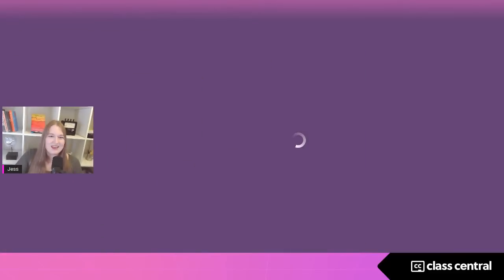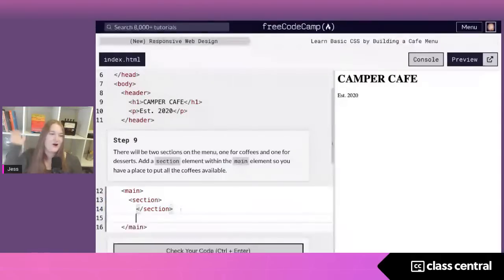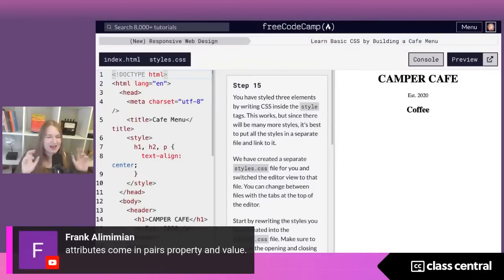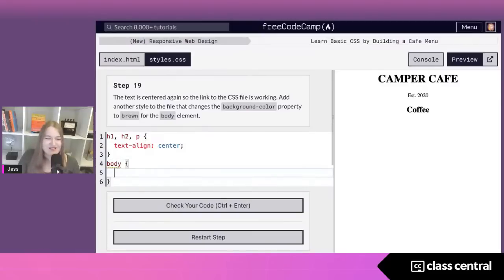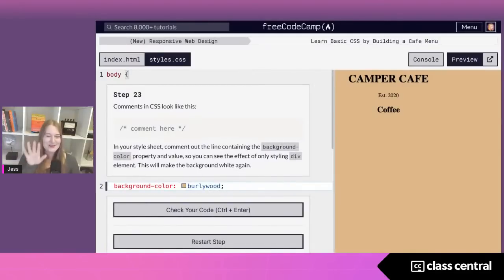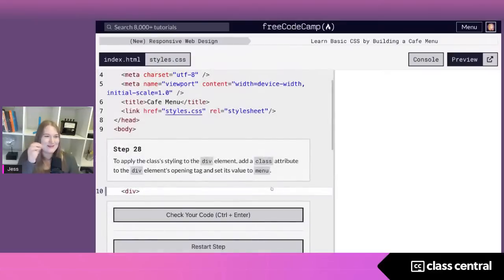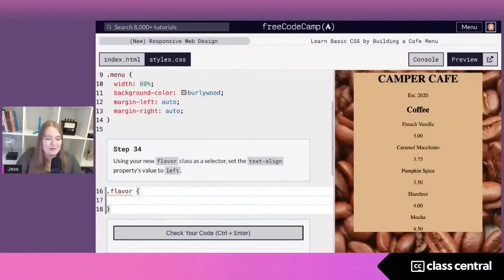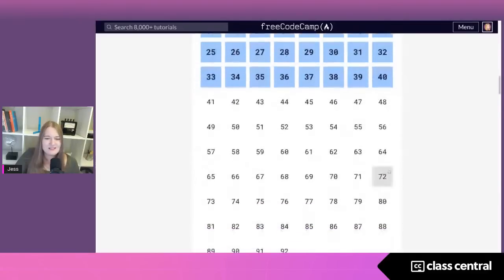Learn Basic CSS by Building a Cafe Menu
Hello everyone!

We're going to learn CSS animation by building a cafe menu. The goal is to get you started and have you finish on your own, but you can always get help in the forums if you get stuck.

00:00:00 Intro
00:03:30 Step 1 - DOCTYPE, html and lang element
00:05:09 Step 2 - head element, title element
00:06:16 Step 3 - meta element
00:08:25 Step 4 - body element
00:09:15 Step 5 - h1 element
00:10:17 Step 6 - p element
00:10:37 Step 7 - header element
00:11:13 Step 8 - main element
00:11:35 Step 9 - section element
00:12:20 Step 10 - h2 element
00:12:38 Step 11 - style element
00:14:14 Step 12 - Set a property to style
00:17:38 Step 13 - type selector
00:19:54 Step 14 - Add multiple selectors to style
00:20:54 Step 15 - styles.css file
00:23:40 Step 16 - Remove in line CSS
00:24:43 Step 17 - Link styles.css to index.html
00:26:38 Step 18 - content attribute
00:32:00 Step 19 - background-color property
00:33:32 Step 20 - change background-color to burlywood
00:34:01 Step 21 - div element
00:37:54 Step 22 - width property
00:42:02 Step 23 - comments in CSS
00:43:34 Step 24 - set background color to div
00:44:53 Step 25 - pixel vs percentage value
00:48:53 Step 26 - margin-left, margin-right properties
00:51:27 Step 27 - class selector
00:52:55 Step 28 - add a class attribute to the div element
00:54:25 Step 29 - background image
00:57:18 Step 30 - article element
00:58:14 Step 31 - Nest two p elements inside article element
00:59:37 Step 32 - Add more p and article elements
01:02:27 Step 33 - Add a class named flavor
01:03:04 Step 34 - Style your new class element using selector
01:03:58 Step 35 - Add a class named price
01:04:38 Step 36 - Align the text to the right for the price class
01:05:18 Step 37 - Add a class attribute with the value item to the first article element
01:07:43 Step 38 - Style using the class selector
01:10:30 Step 39 - add width property to flavor and price class
01:12:17 Step 40 - change width property
01:13:11 Homework and conclusion